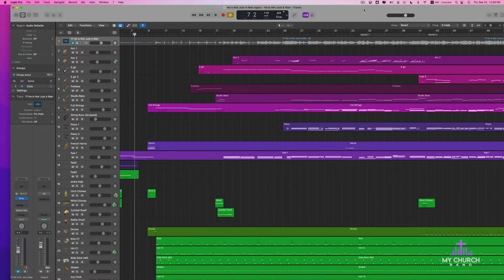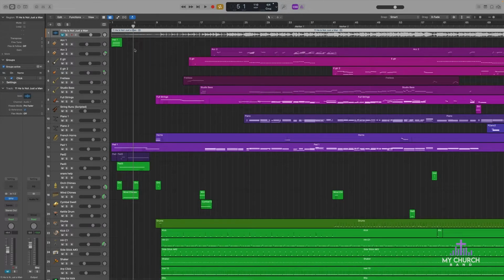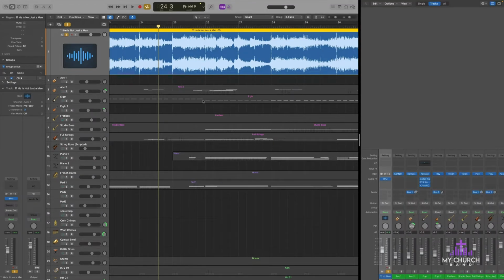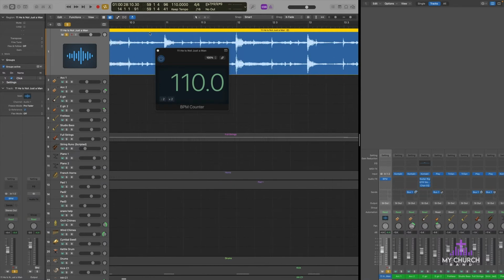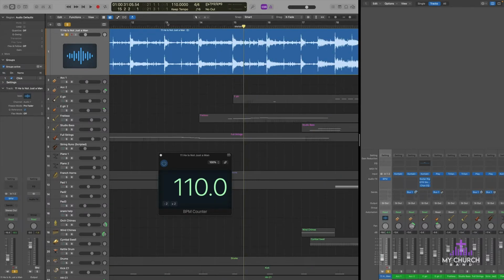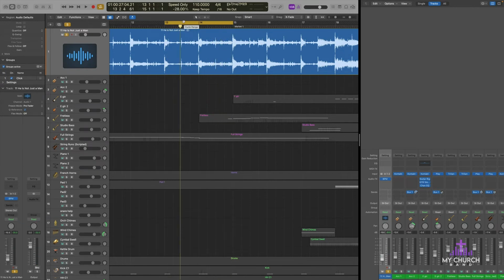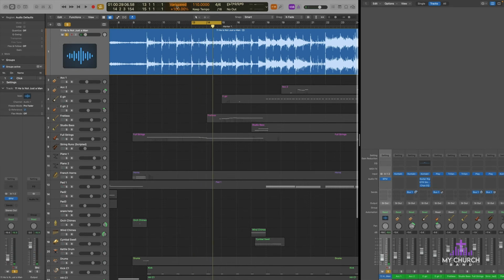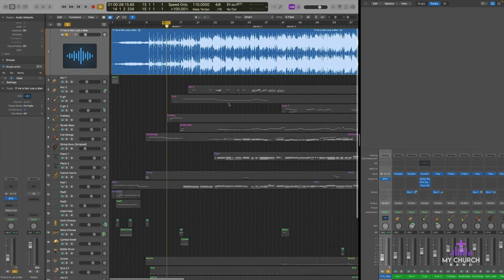How To Make an Instrumental Track - Part 1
If you need to know what you need to start making music TODAY check out my free guide

In  this video I talk about BPM, section looping to learn a part and using the incredible Varispeed to slow down a section in a track without losing its pitch in Logic Pro 10